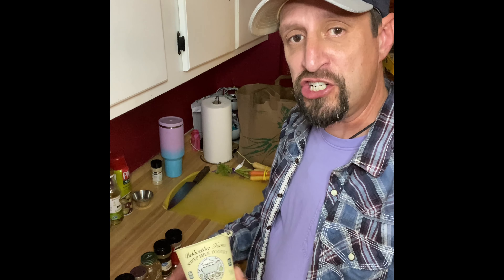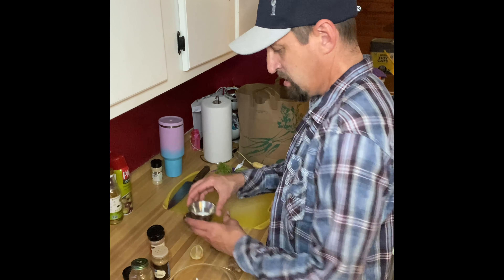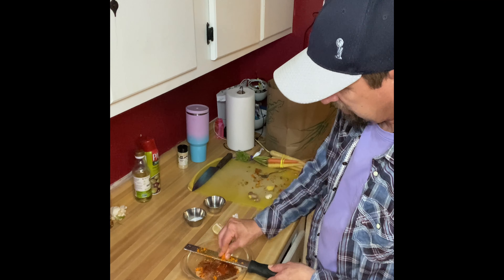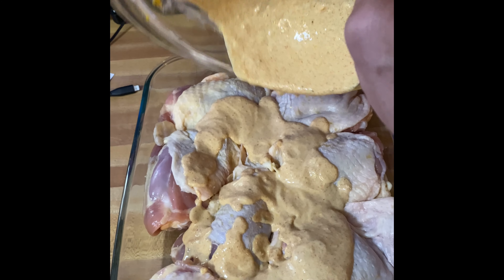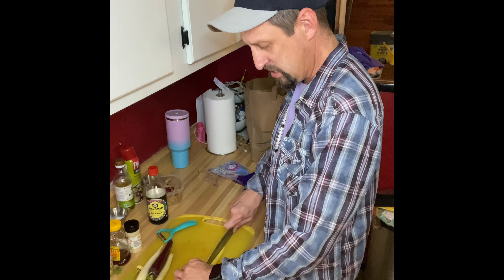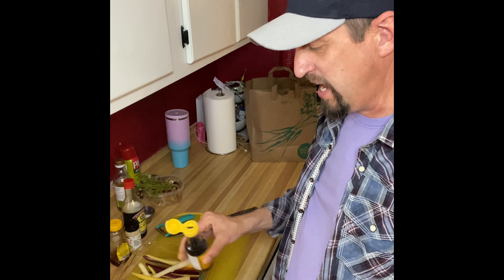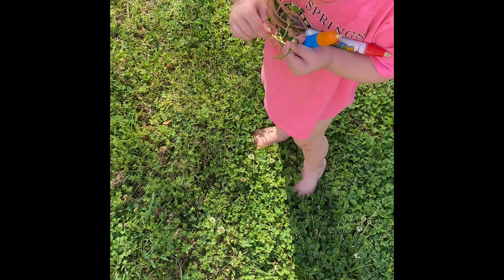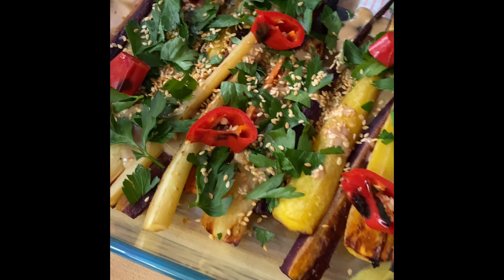Easy Grilled Tika Chicken Dinner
In this video we will demonstrate how to to do an easy and affordable family Chicken Taki dinner with brown rice and a roasted carrot salad